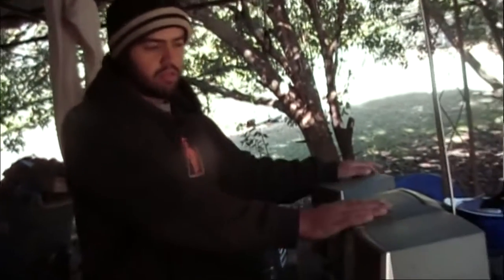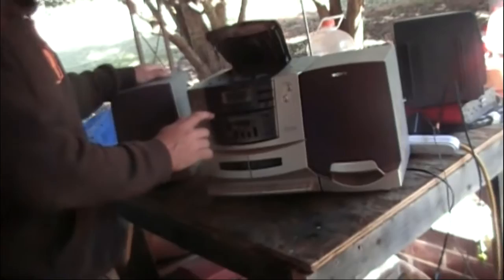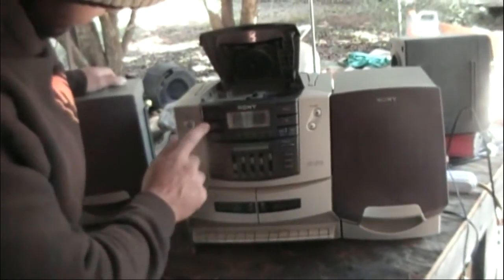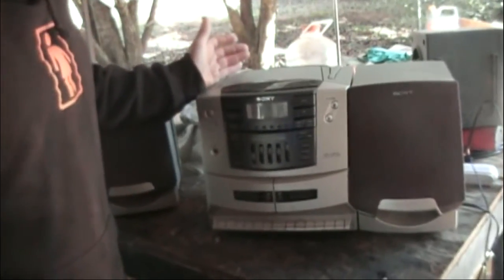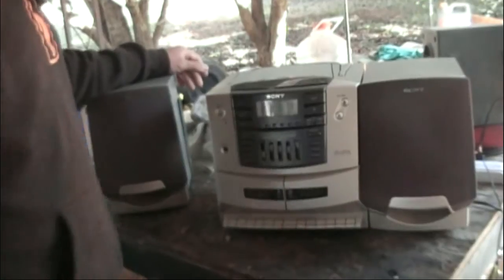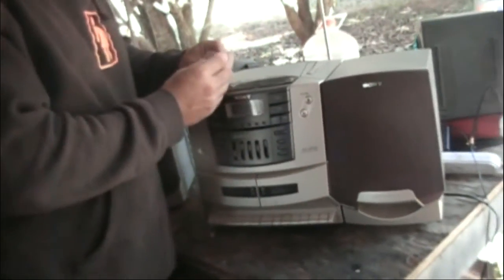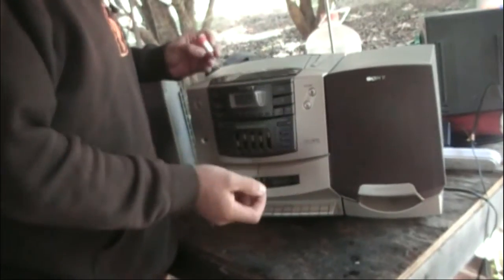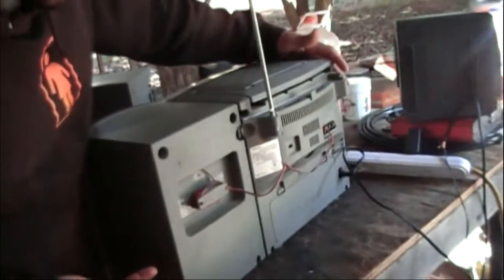Home Stereo Aux Input Hack (should work for most)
How to add an aux input to an old home stereo!  CD days are OVER!         Duh.  I claim no responsibility for what happens to your stereo.  Also duh.